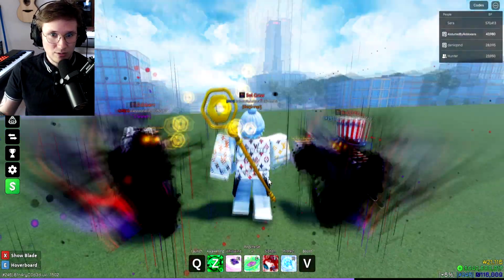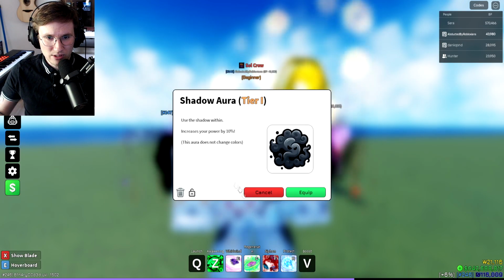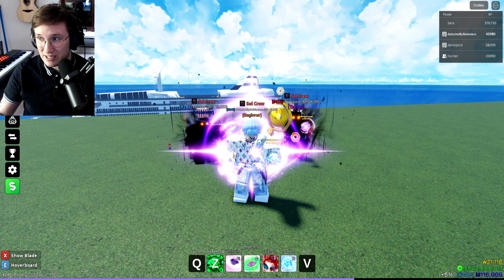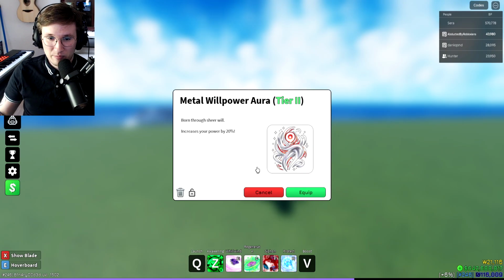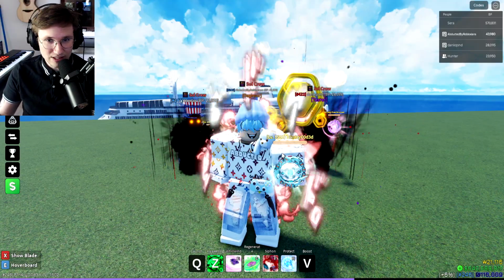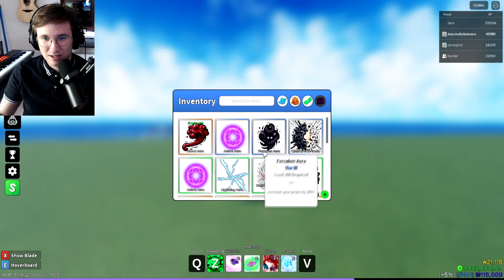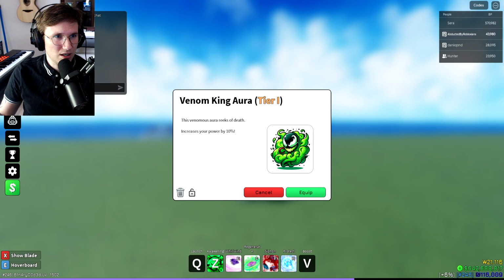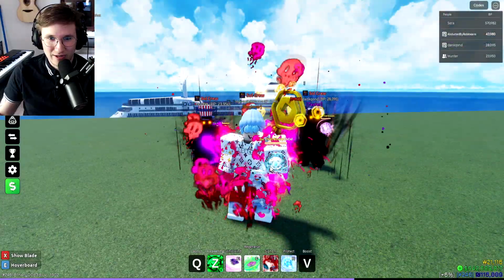Bladers: Rebirth EVERY SINGLE AURA SHOWCASE! (Forsaken, Vampire, Breaker & More)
Today i will showcase ALL Auras in Bladers: Rebirth.

Thanks to the Senior Moderator Hunter and Balancer!

Become the strongest Blader there is through handwork and training. Learning theorycrafting as you experiment with new builds and part combinations! Show the world what true power is! Welcome to Bladers Rebirth.

Max Level: 999 (soft cap)

This game is currently in BETA meaning there are bound to be bugs and experimental features! Enjoy!!

(Macroing is not allowed! There may be repercussions if caught doing so.)